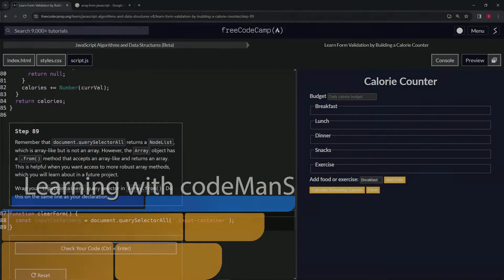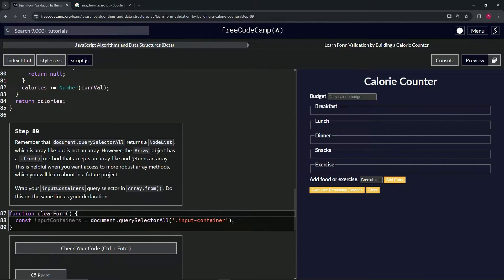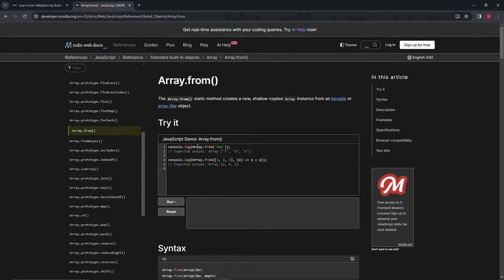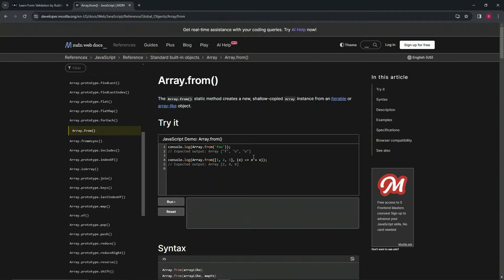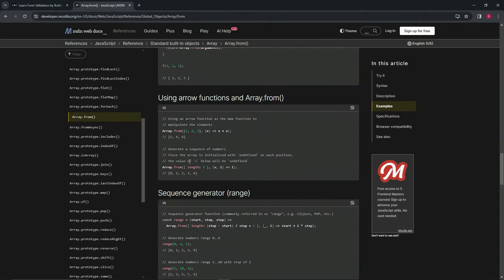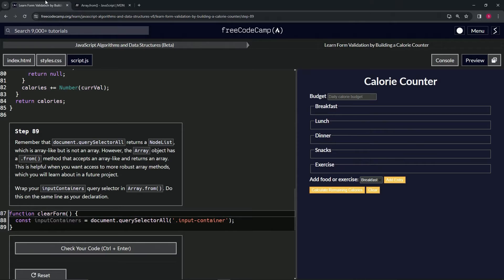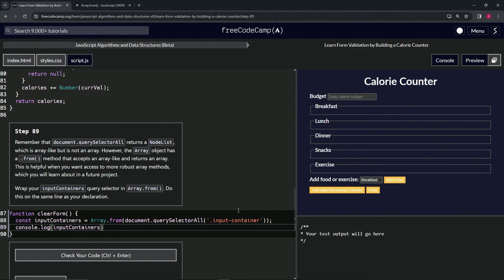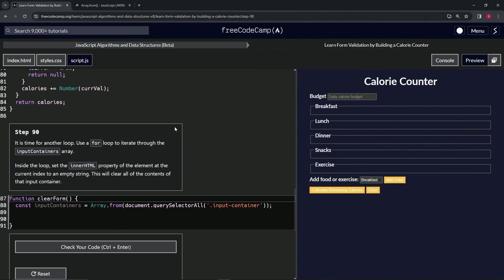(UPDATED) Learn Form Validation by Building a Calorie Counter: Step 89 | freeCodeCamp | JavaScript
🌟 **"Enhancing NodeList Handling: Step 89 of the Calorie Counter Project"** 🌟

🔍 Step 89 of the Calorie Counter Project dives into the nuances of managing NodeLists and converting them into arrays for more versatile manipulation. This tutorial is a must for developers eager to optimize their DOM handling skills in web applications.

📌 **Understanding NodeList and Array Conversion**:

Learn the critical difference between a NodeList and an array. We guide you through the concept that `document.querySelectorAll` returns a NodeList, which, while array-like, lacks some of the functionalities of an array.

📊 **Utilizing Array.from() for Enhanced Functionality**:

Discover the power of `Array.from()`, a method of the Array object that converts array-like structures into true arrays. This step involves wrapping your 'inputContainers' NodeList within `Array.from()` to gain access to more robust array methods.

✏️ **Effective Array Conversion for Better Element Management**:

Understand the importance of converting NodeLists to arrays for more sophisticated element manipulation. This technique is key in preparing you for future projects where advanced array methods become essential.

📘 **Step-by-Step Guide for Advanced DOM Techniques**:

Our tutorial provides clear, concise instructions, suitable for developers at all skill levels. Mastering NodeList-to-array conversion is crucial for creating more dynamic and efficient JavaScript code.

🌍 **Join Our Web Development Learning Community**:

Engage with a community passionate about web development, share your experiences, and learn from the experiences of others.

📈 **Share Your Experience with NodeList Conversion**:

As you implement Step 89, we encourage you to share your journey in converting NodeLists to arrays. Your insights on utilizing `Array.from()` for more effective DOM manipulation are invaluable to our community and can inspire others in their web development projects.